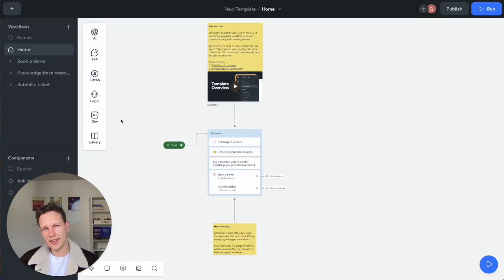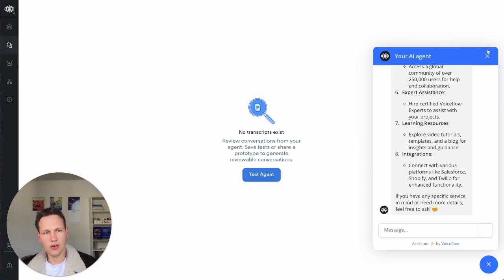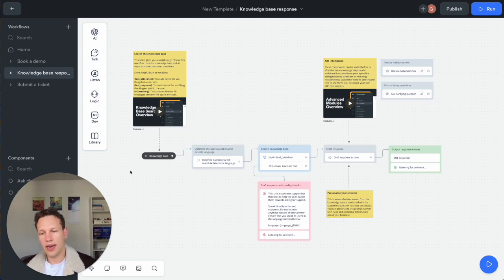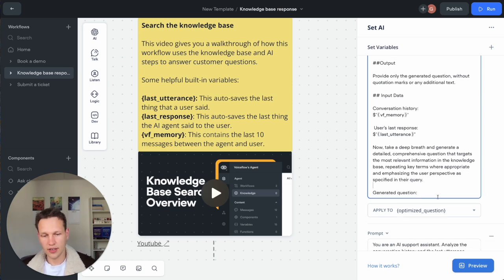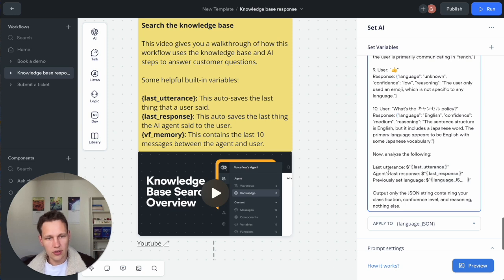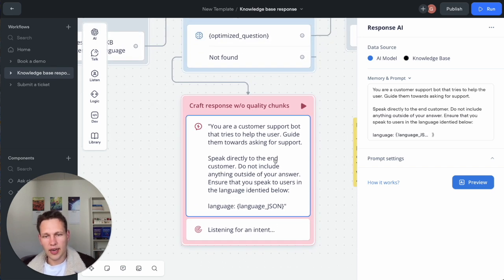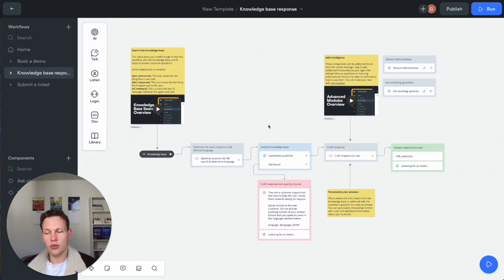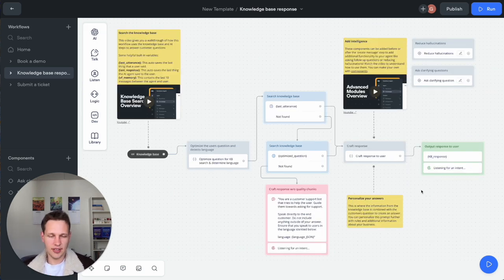How to build an AI Agent - Inspirations from the new Voiceflow Template